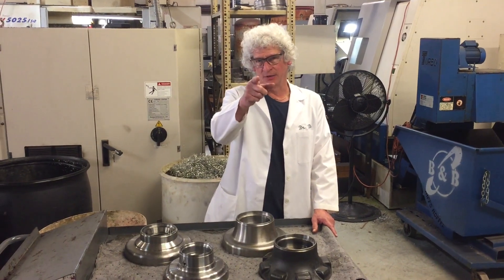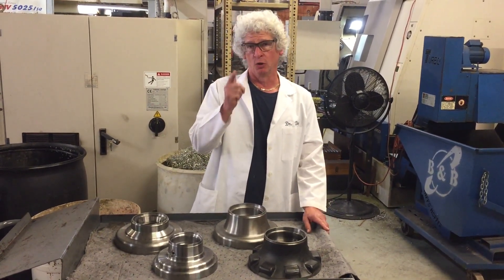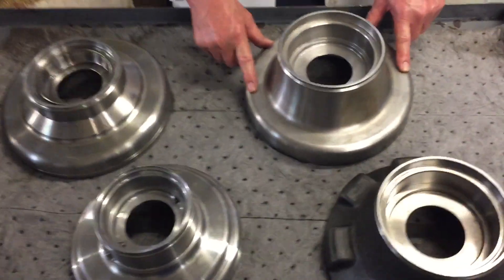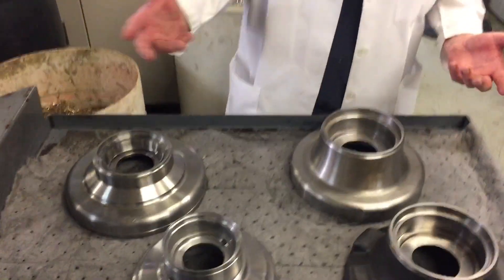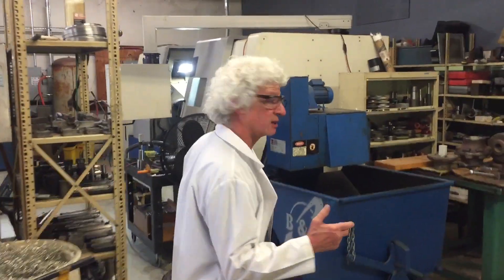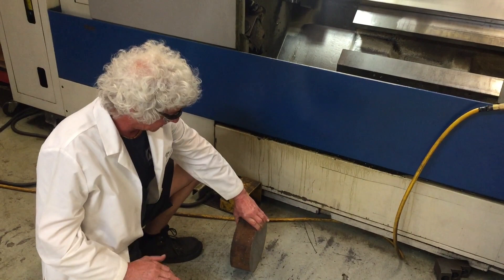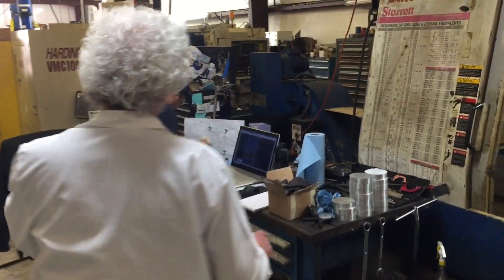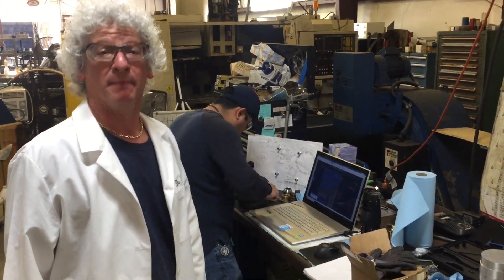Dr. Drive Explores the Machine Shop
Oftentimes, we get asked, "How can you fix these drives? they are pretty torn up" This is one of our solutions. We make our own parts in-house, stronger than before.

1-888-9-FINALS